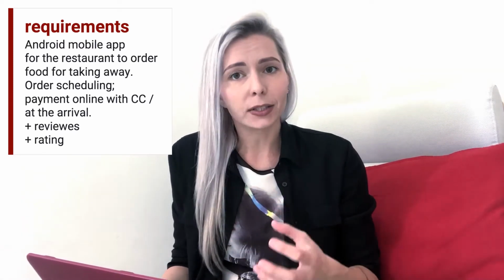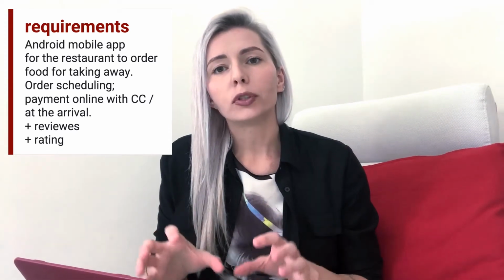Project Scope Statement EXAMPLE REVIEW